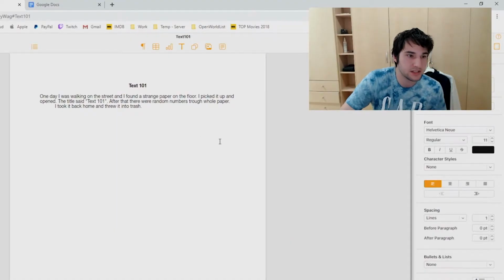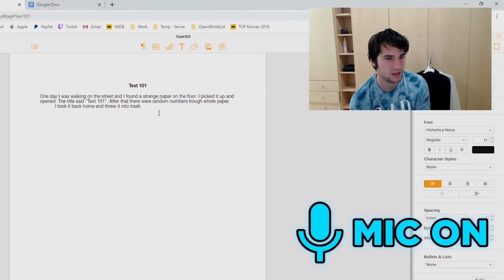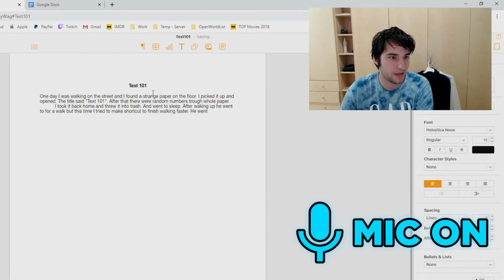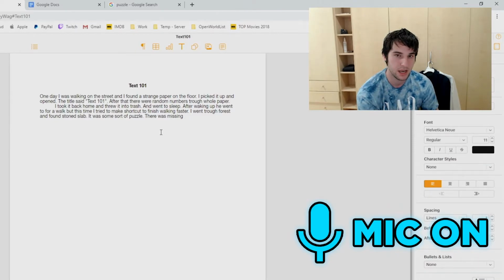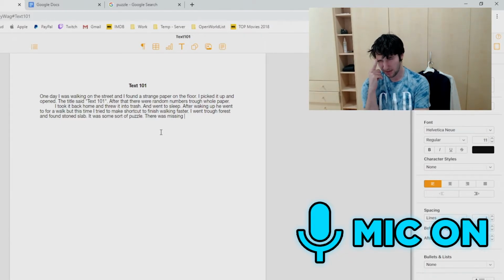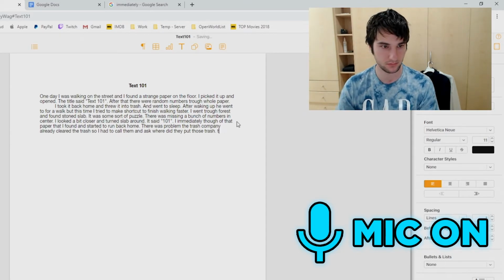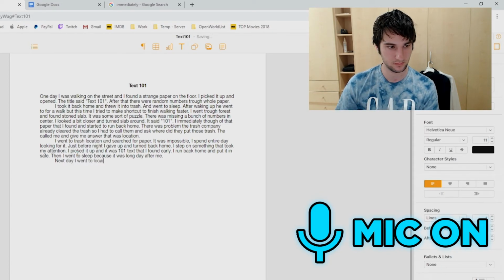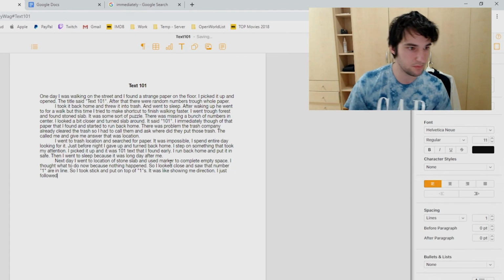Write a STORY - Text 101